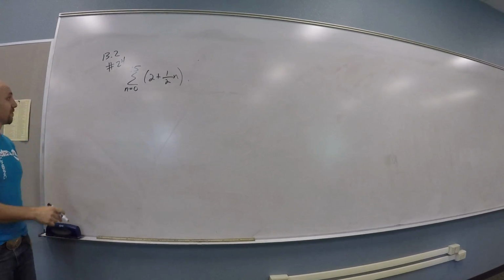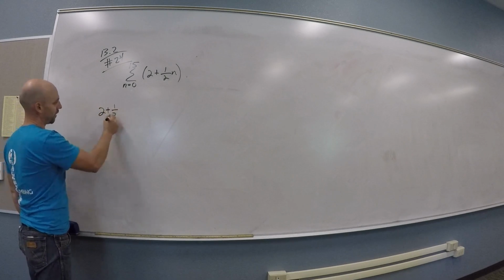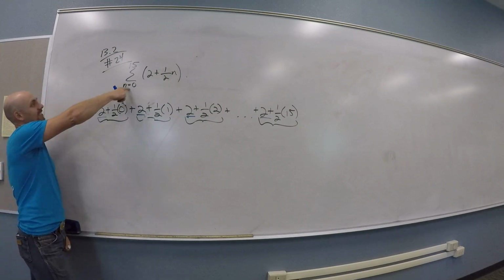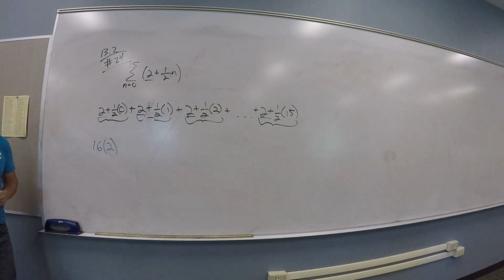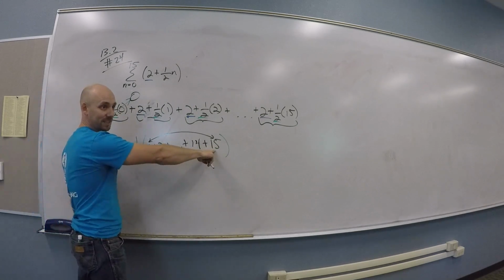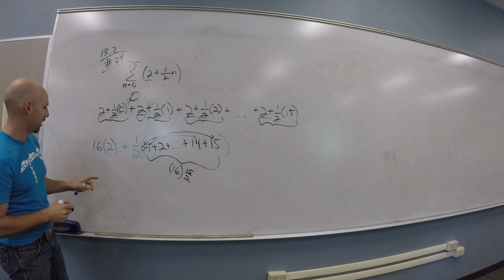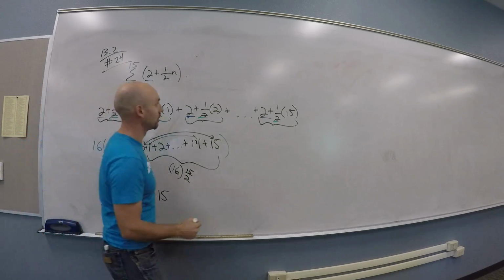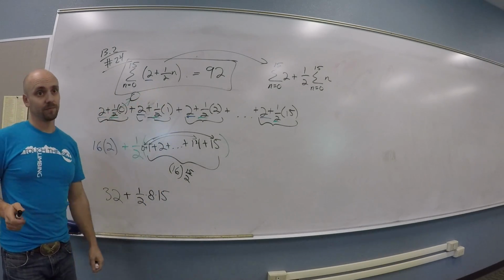Summations - Example (13.2 #24)